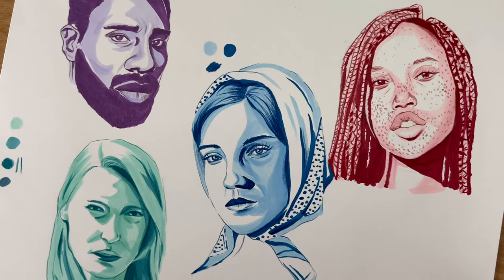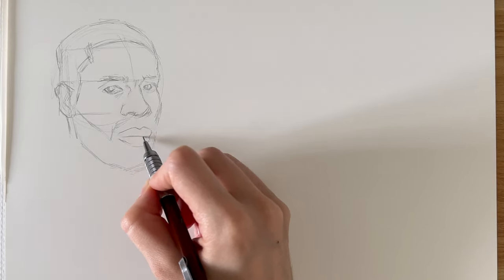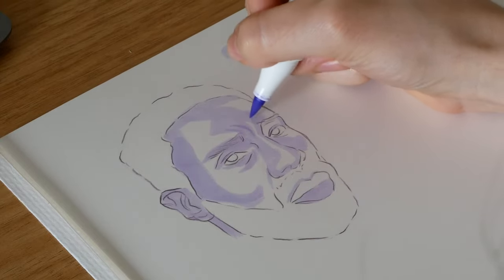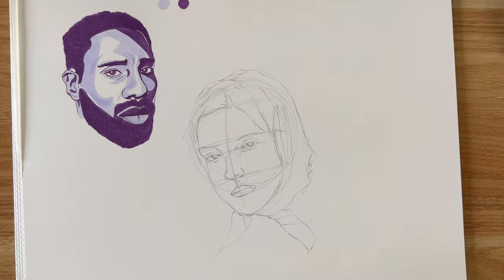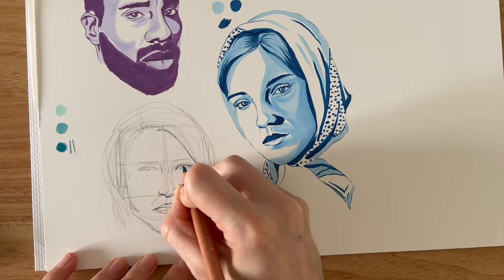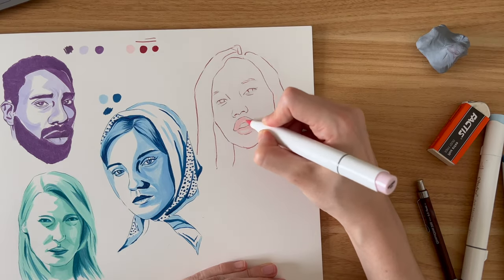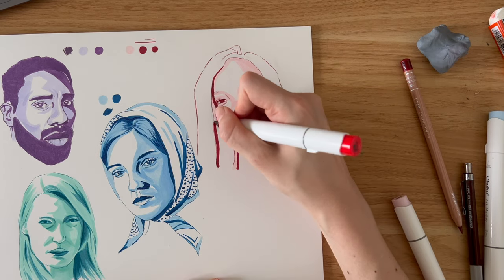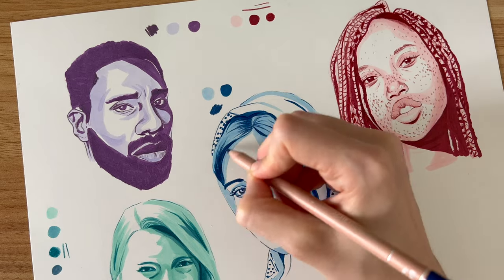how to draw portraits with alcohol markers using two colors ☆ Ohuhu marker refills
Today I felt like trying out my monochromatic portraits but with markers instead of gouache. They're a lot quicker to do in general and they helped me focus more on my drawing skills- I'm excited to keep doing these to develop my portrait skills!

✧ Materials ✧

✧ Reference photos ✧

What I use to film:
✦iPhone 13 Pro Max (renewed version)

Music